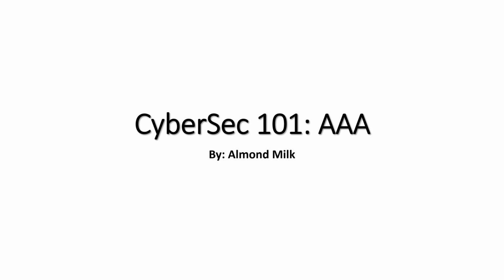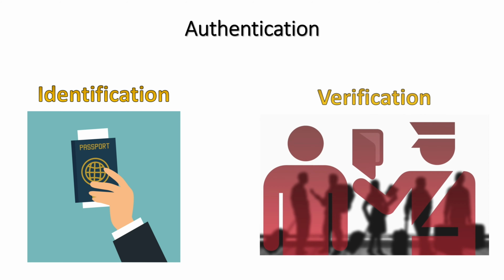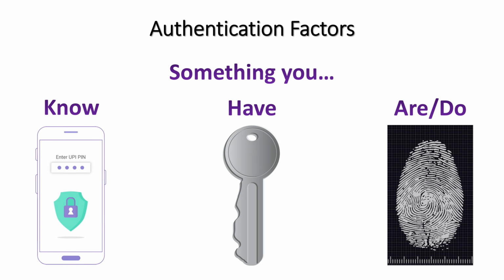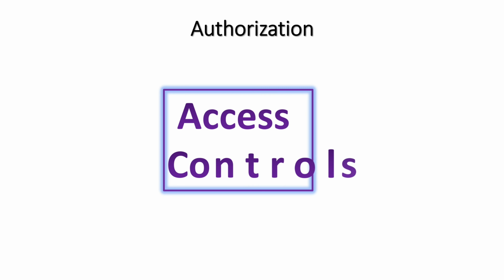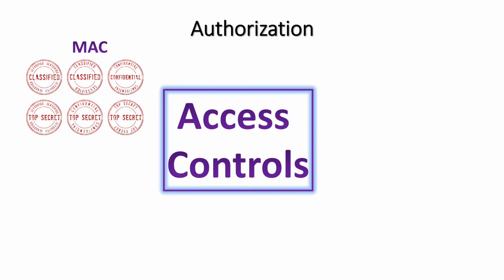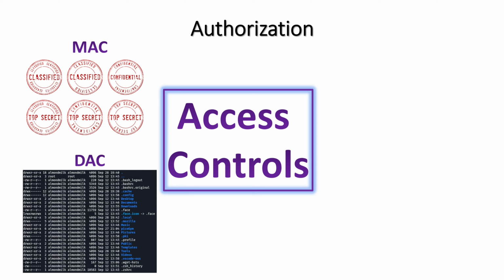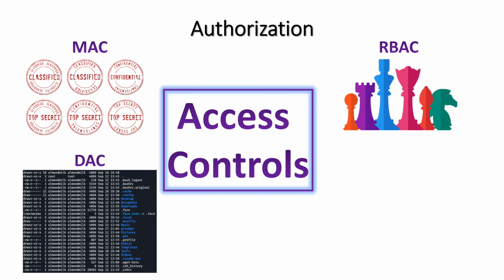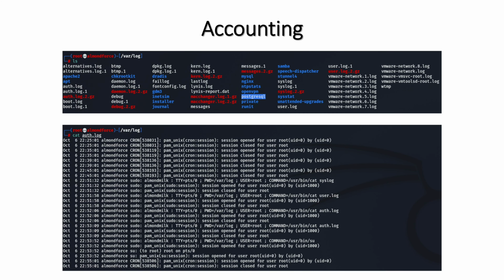CyberSec 101: AAA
In this video, we explain the AAA framework in cyber security.